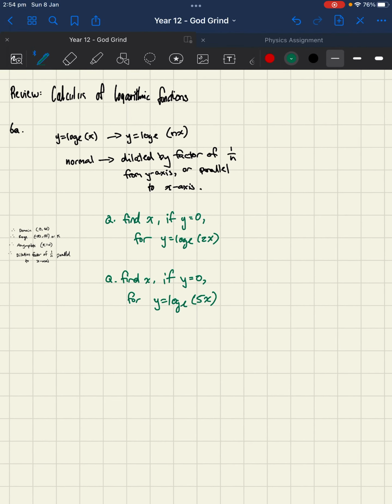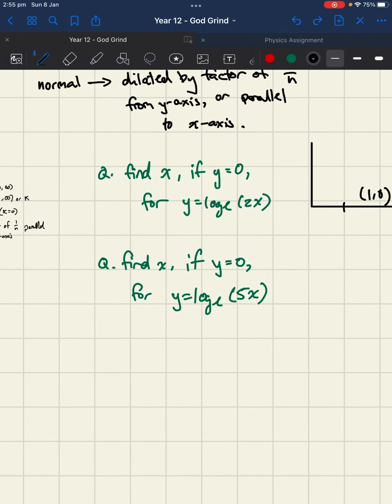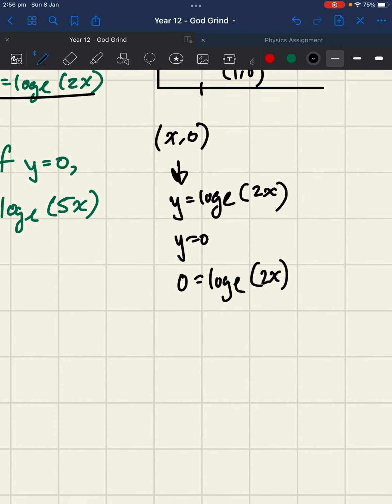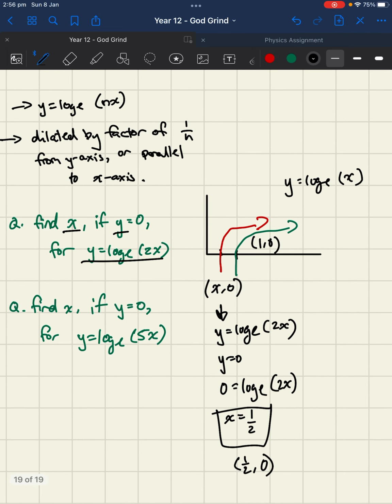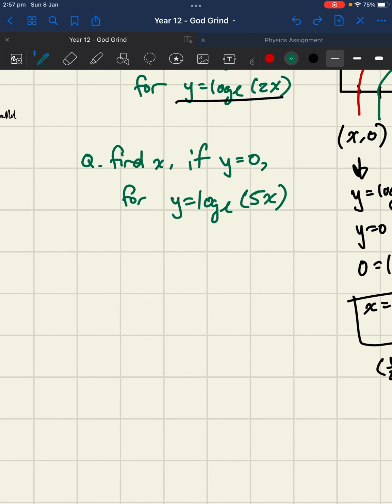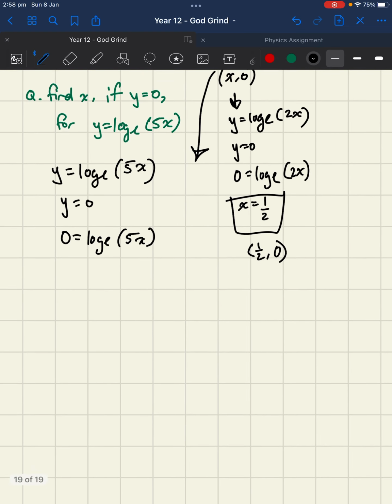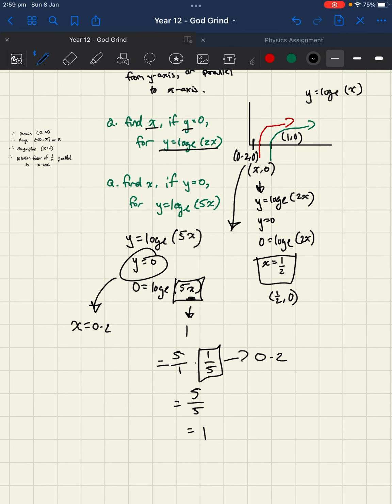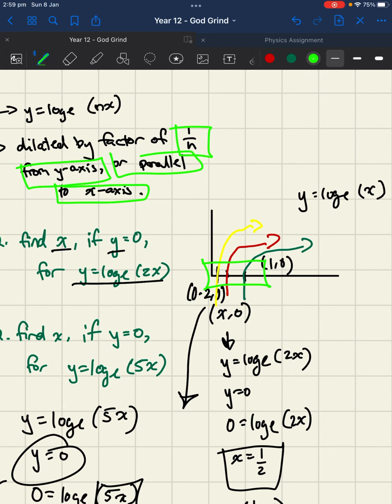Dilation by 1/n in Logarithmic Functions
Loge(1) = 0
y = loge(1) = 0
y = 0, therefore finding x-intercept/the point at which passes the x-axis.